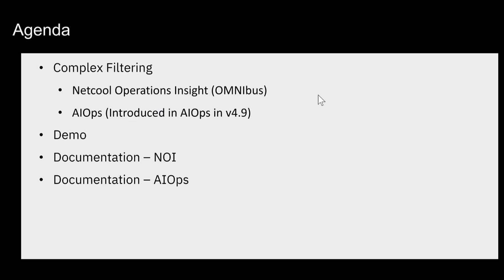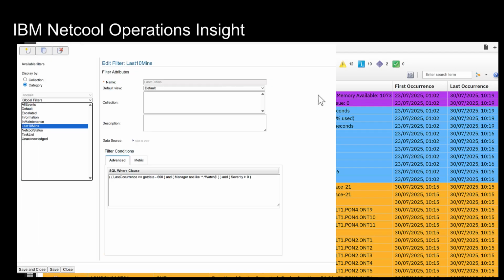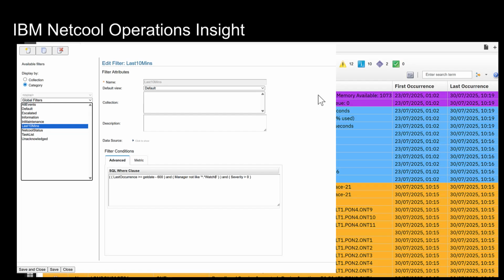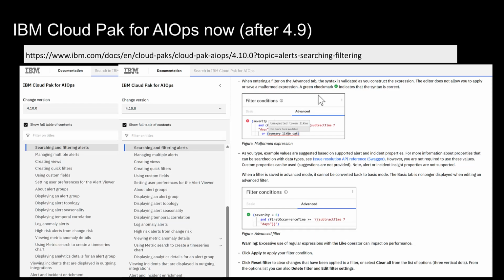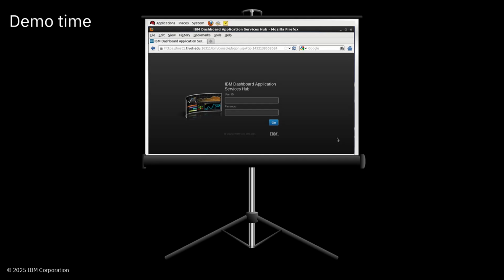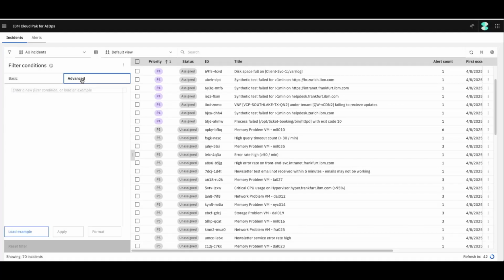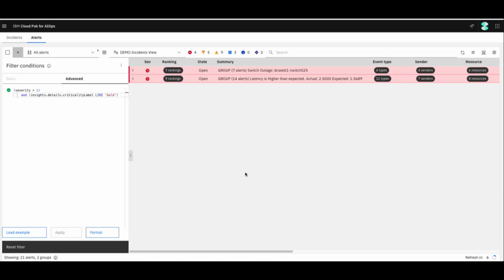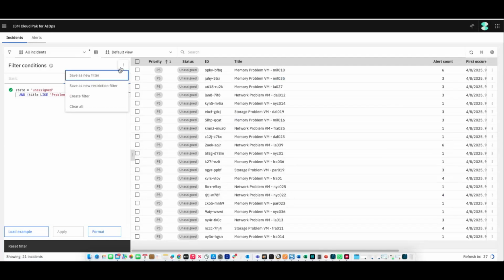AIOps explained, Complex Filtering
This video shows how complex filters are introduced to IBM Cloud Pak for AIOps in v4.9. Raghu is demoing the new feature which is accompanied by a few explanation slides, a comparison the Netcool Operations Insight capabilities and links to the documentation.